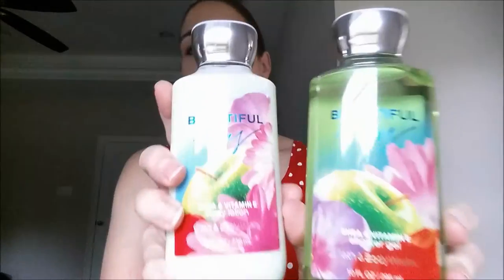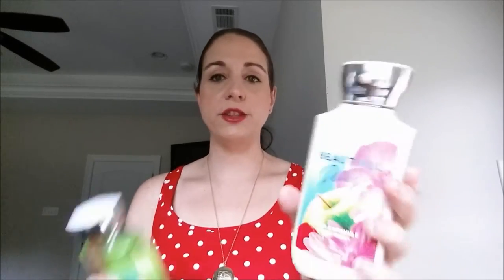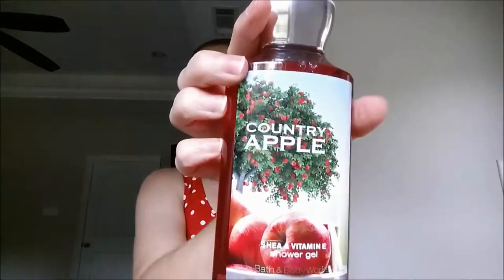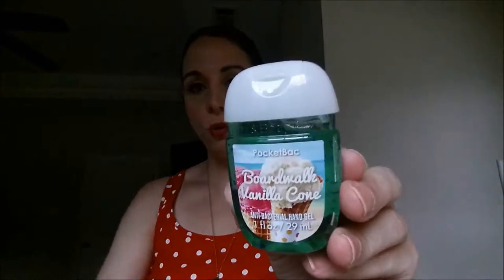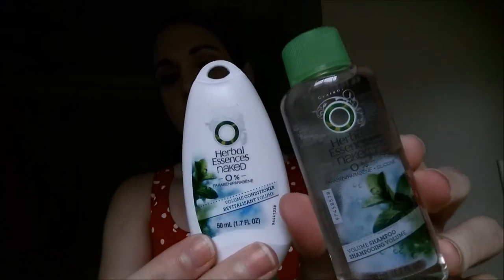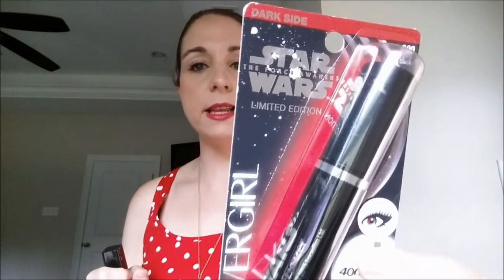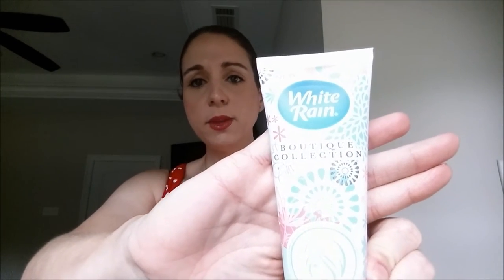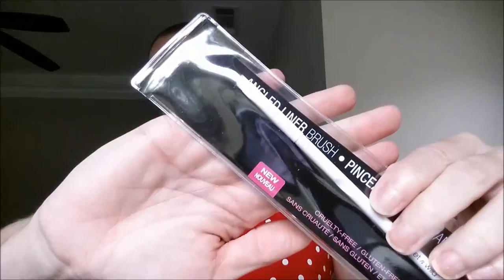100 SUBSCRIBER GIVEAWAY! THANK YOU!! (CLOSED)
Congrats Molly Miller!! winner chosen by gleam on 8/4/16
I've reached over 100 subscribers and I wanted to send the love back!!  I've compiled a box full of goodies with some of my favs for you!  Thank you SO much to each and every one of you, especially for the likes and comments!  It means the world to me!  Thanks for being apart of my YouTube family!!

You MUST be a subscriber to my channel to enter the giveaway!

Once you go to the giveaway site, you will have other options to increase your chances of winning the box!  The winner will be picked at random through the gleam site and I will come back to this video or post another announcing the winner.  Good Luck!!